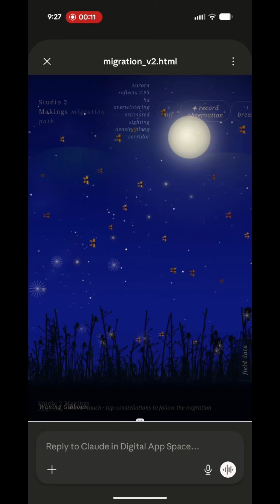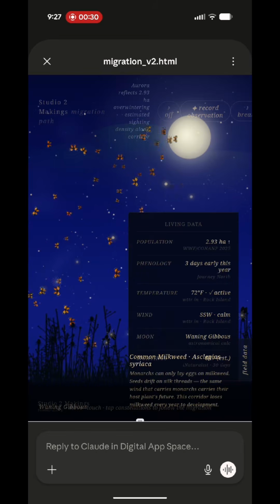Vibe coding a monarch migration passion project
A show and tell of a current vibe coding adventure- an interactive design passion project featuring Monarch migration patterns using real scientific data.

I used Claude Code to help me pull public APIs in a variety of environmental data sets to inform this lil app that I hope informs your curiosity into a fun learning experience.

What kinds of interactions or data sets would you like to see in an app like this?

Are you a designer that uses Claude Code in creative ways? I also want to hear from you! Thanks for coming along 🦋🦋🦋